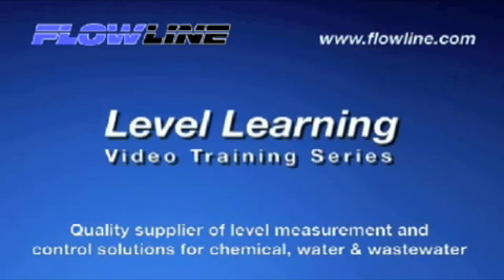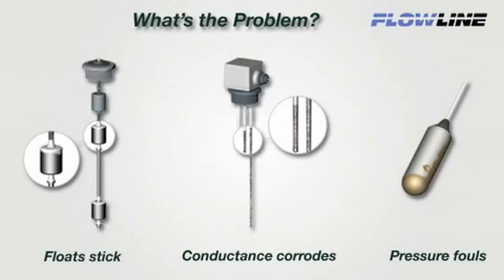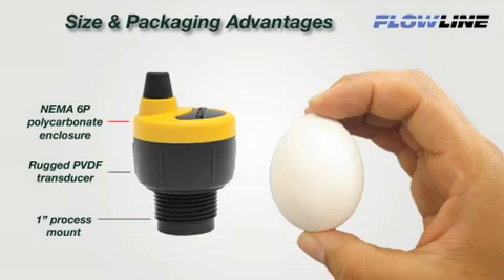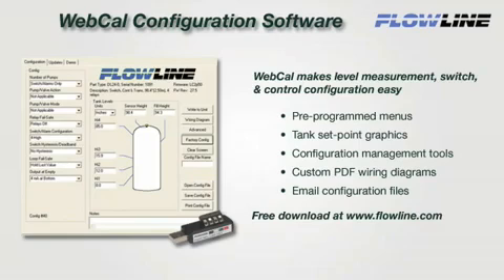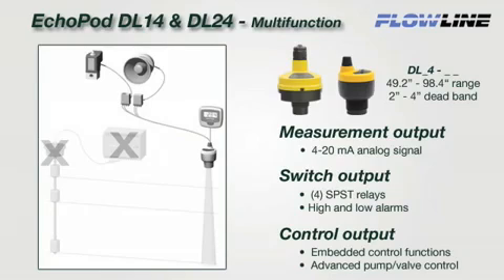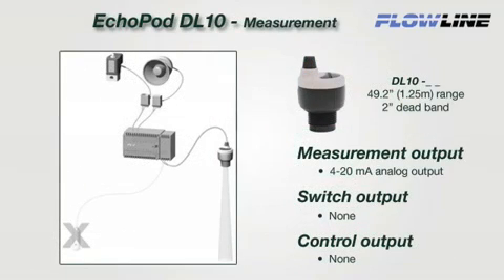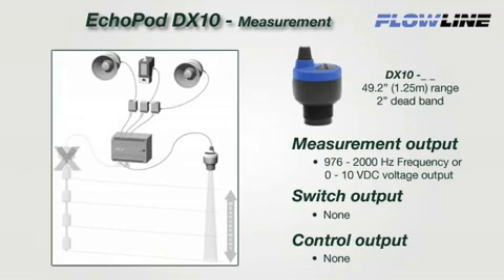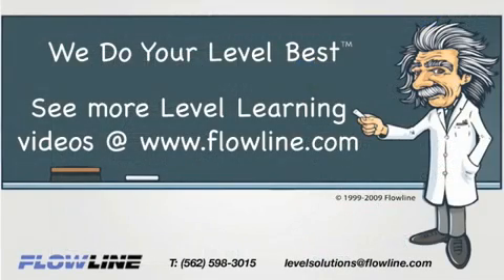Flowline EchoPod Ultrasonic Level Transmitter| Instrumart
General purpose ultrasonic sensor providing non-contact level measurement. Six models available.